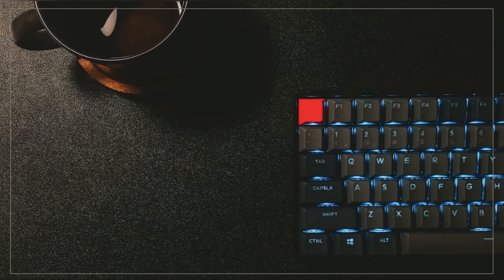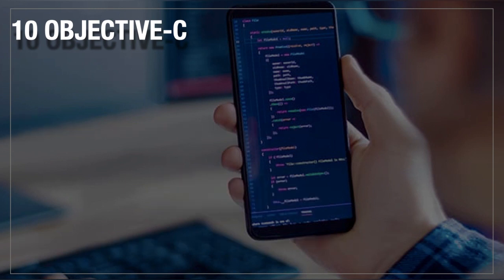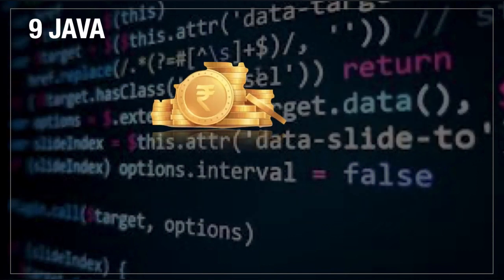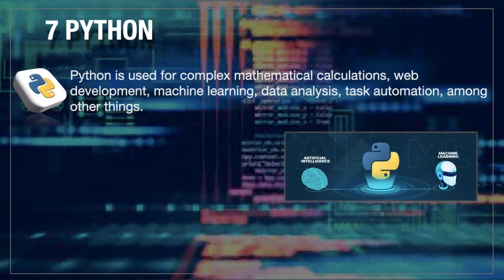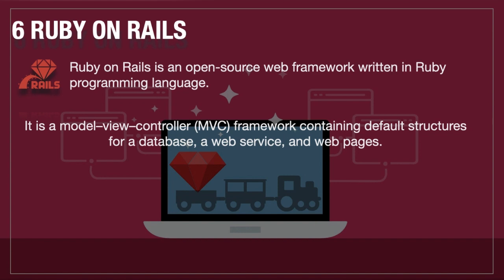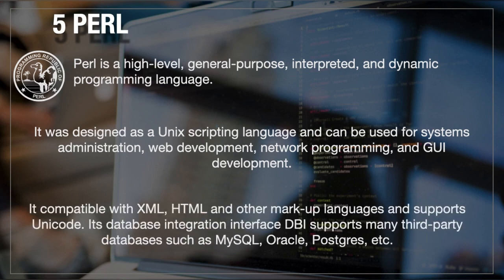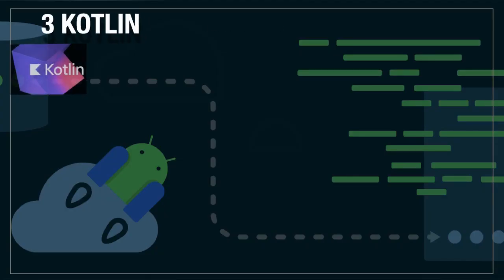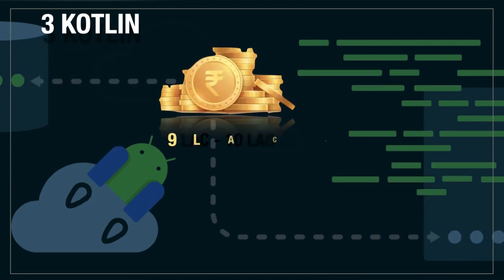Top 10 Highest Paying Programming Languages To Learn In 2023 👩🏻‍💻🧑🏻‍💻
If your plans to advance your career or change careers entirely require you to master a programming language, you may be wondering which one to learn. After all, learning a language will take time and money, so you want to make the right choice.

Also comment which device you are using.